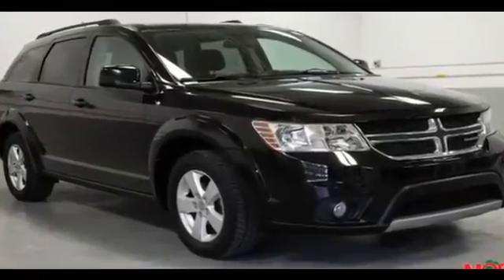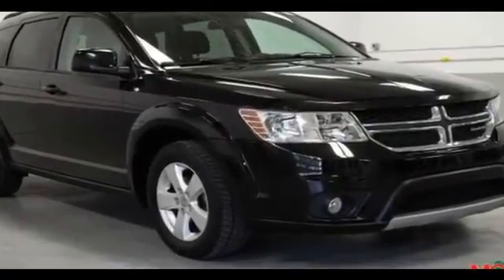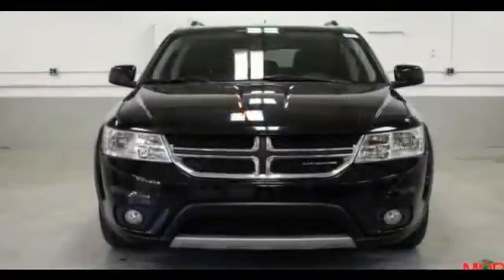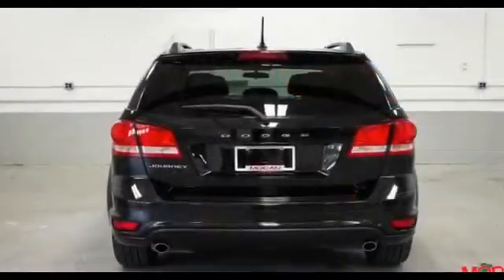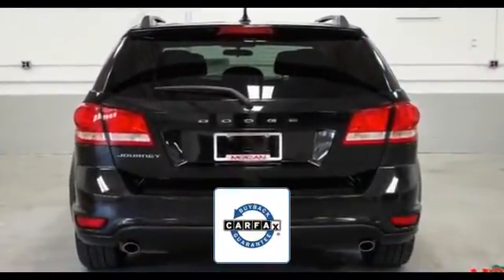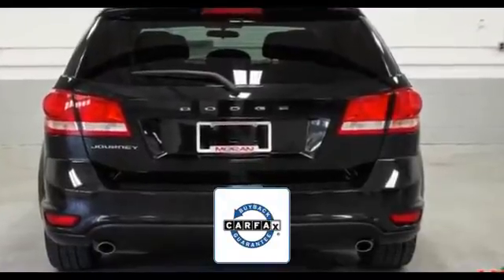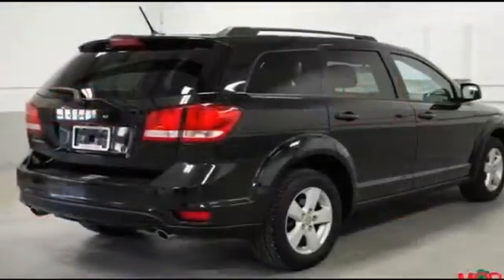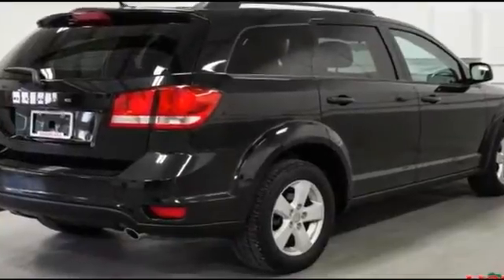2012 Dodge Journey SXT Clinton Township, Mount Clemens, Sterling Heights, Eastpointe, Saint Clair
2012 Dodge Journey SXT 3C4PDCBG6CT170367 Video

This 2012 Dodge Journey SXT 3C4PDCBG6CT170367 is full of phenomenal features such as: